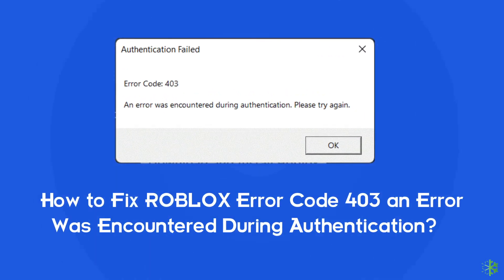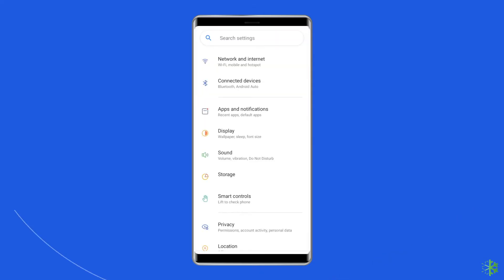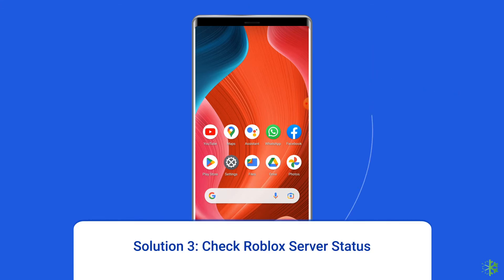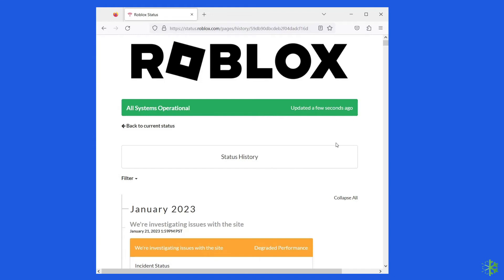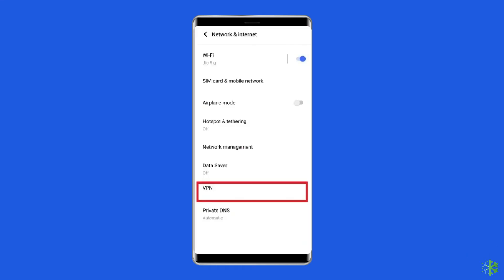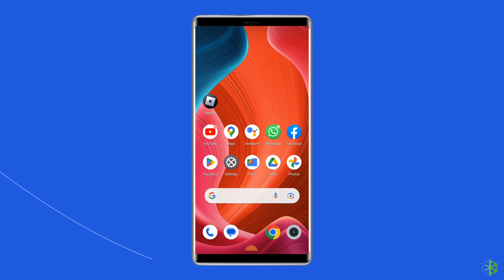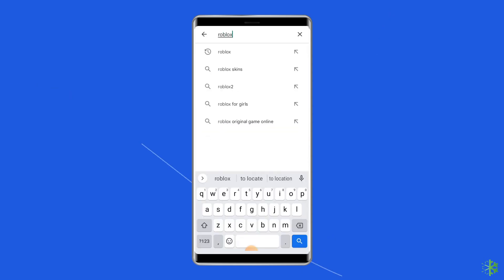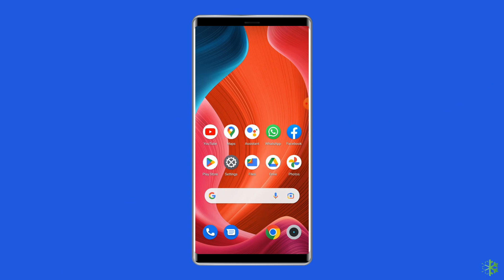How to Fix "Error Code 403 an Error Was Encountered During Authentication" | Android Data Recovery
Error code 403 in Roblox typically indicates that the server denies access to the requested resource or action. In this video tutorial, you will learn easy fixes to solve error code 403 an error was encountered during authentication in Android. Ensure not to skip any potential solution since you never know what particular solution will work on your end.

Key Moments in Video:

0:00 Intro
0:42 Sol 1: Reopen Roblox App
0:58 Sol 2: Clear Roblox App Cache and Data
1:37 Sol 3: Check Roblox Server Status
2:13 Sol 4: Disable VPN
2:55 Sol 5: Uninstall & Reinstall Roblox App